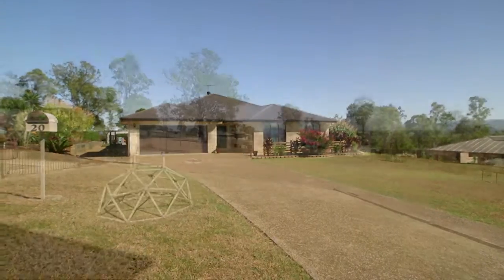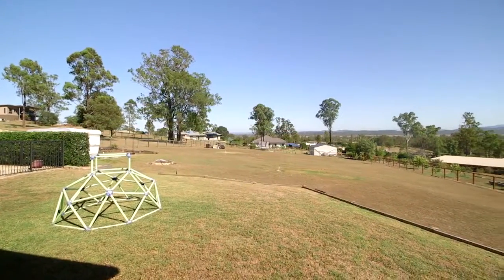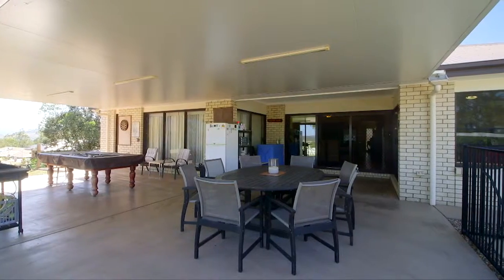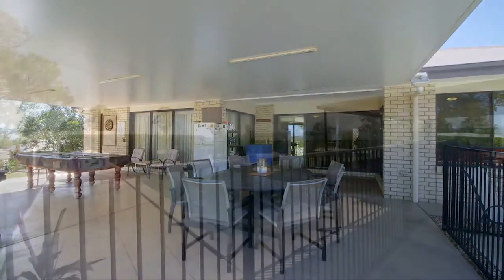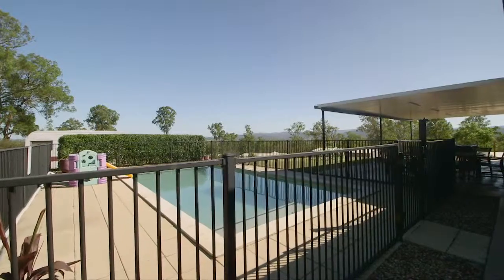20 Natan Road Fernvale 4306 QLD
On an elevated one acre block this Plantation home is only a few years young. With a great alfresco area looking due north why go through the stress & hassle of building when you can buy this. Featuring 4 built in rooms plus study, Large lounge dining area with separate media room, Ducted air throughout & Chefs kitchen No corner has been cut on this one in neither design nor construction. Fernvale is just 15 minutes from the Ipswich CBD & 45 minutes from Brisbane.